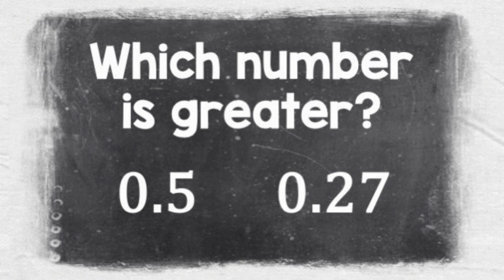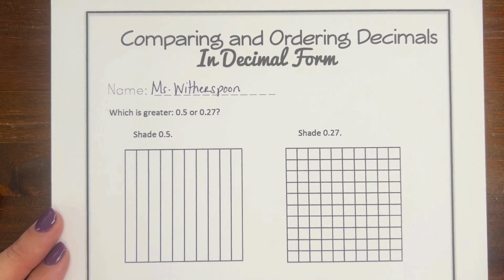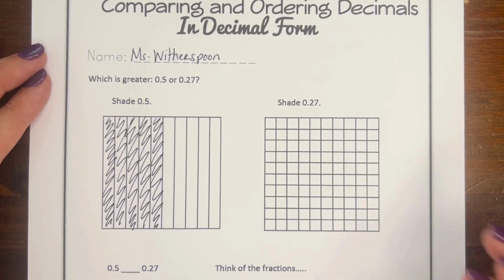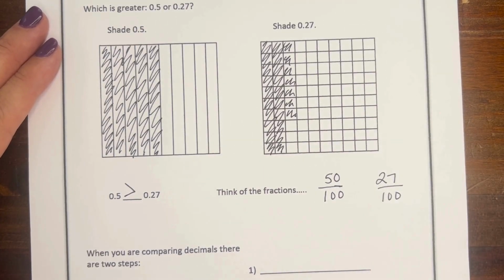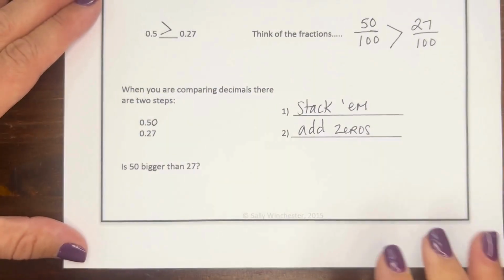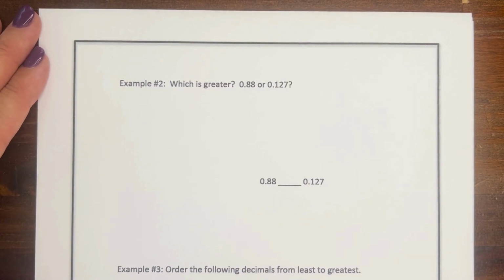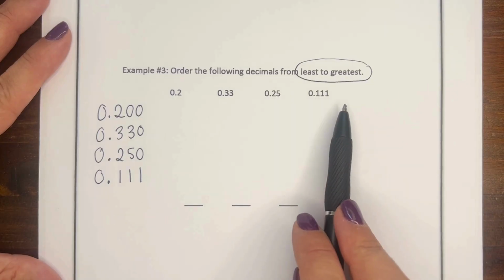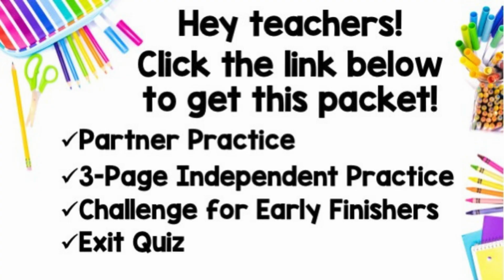Compare & Order Decimals, 5th Grade Math Lesson Decimal Place Value Strategy, Math Hacks Test Prep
Hi Parents & Teachers! Need a strategy for comparing & ordering decimals?  My tried and true method has just two steps!

If you're new here, please check my first lesson on Comparing Decimals in Fraction Form to help build conceptual understanding first!

Want this Comparing & Ordering Decimals Lesson Packet?  Click here for 8 pages of practice, early finisher work, and an exit ticket!